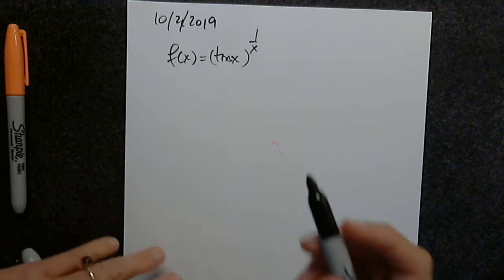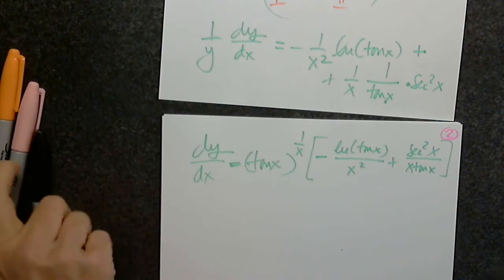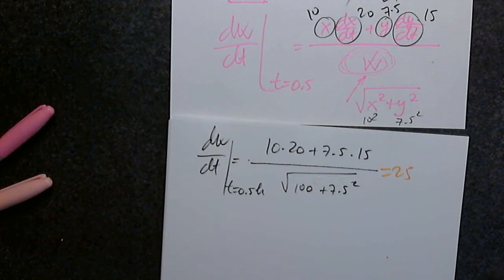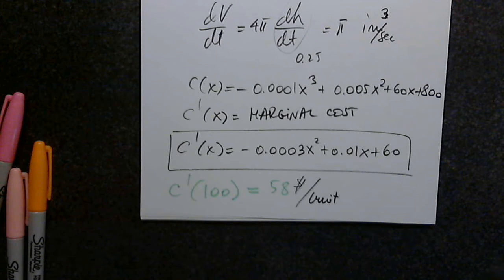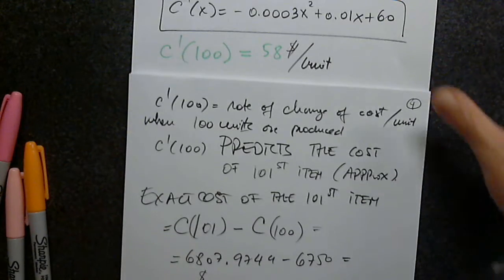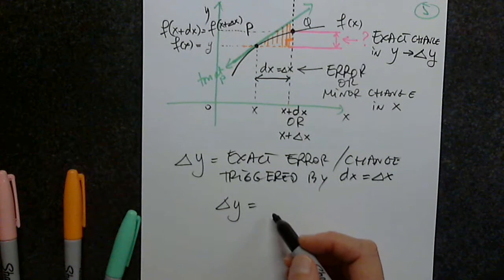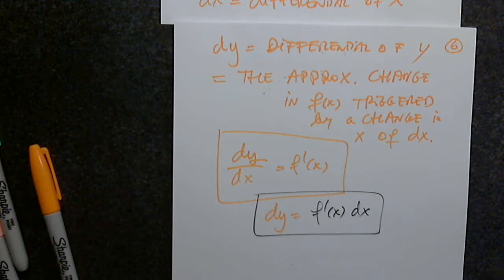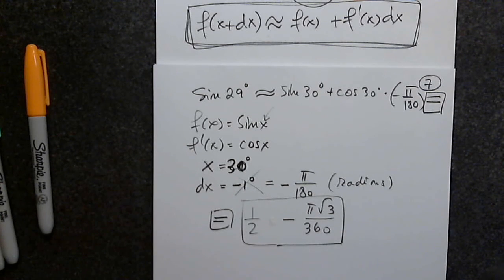MAT 191 550 SECTIONS 3.9 - 3.10 PART 1 OCTOBER 2